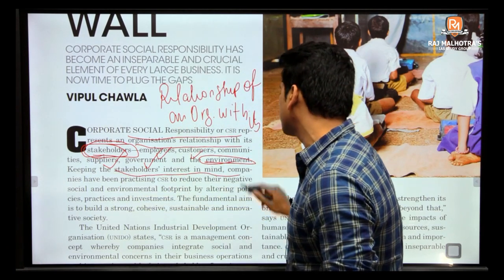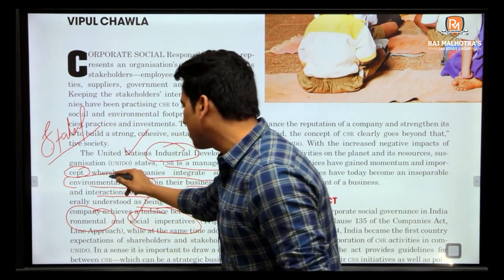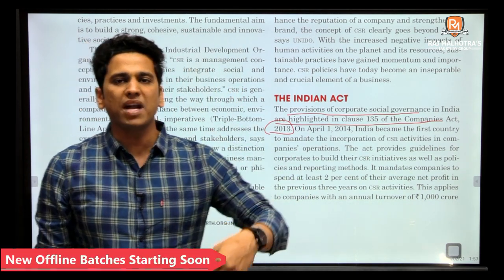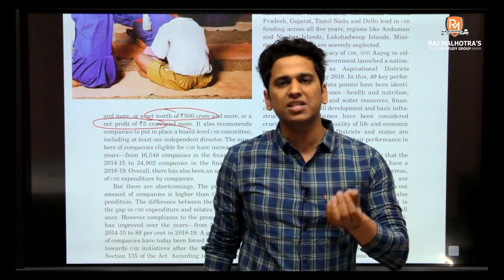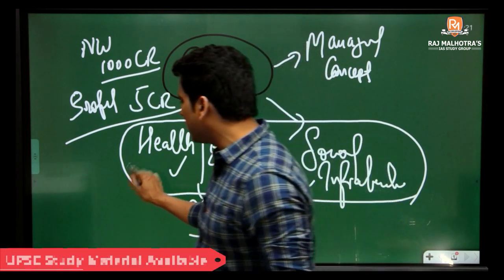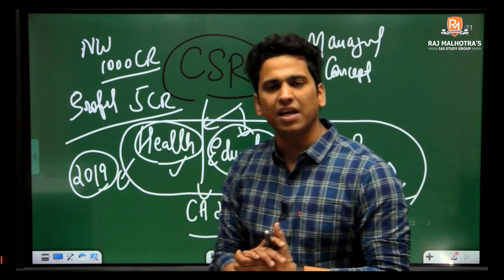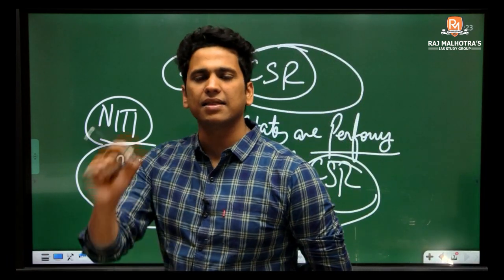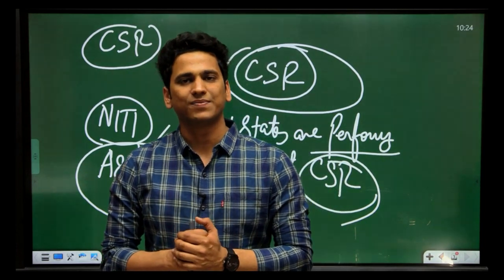Down to Earth | March Edition 2021 | Part - 2 | Corporate Social Responsibility | UPSC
Welcome to Raj Malhotra's IAS !